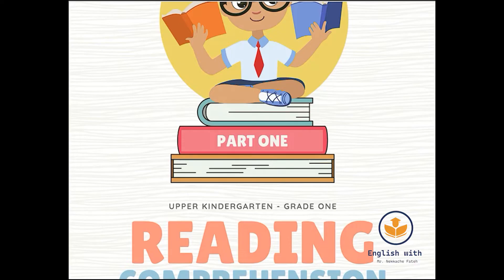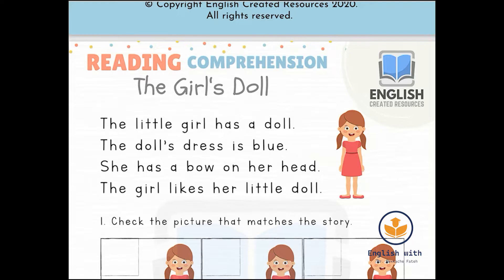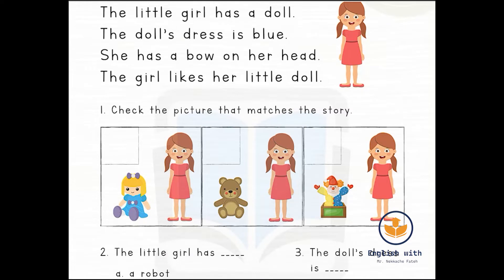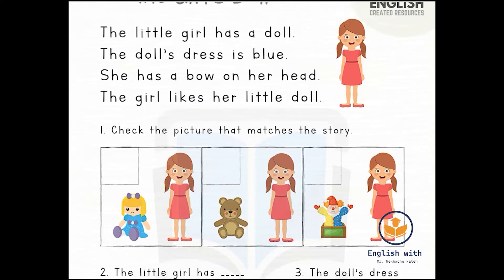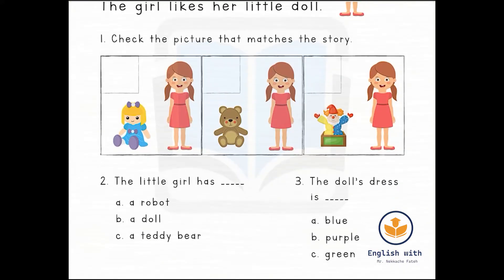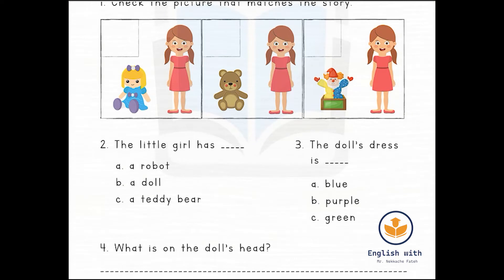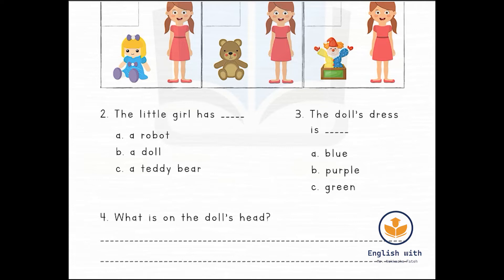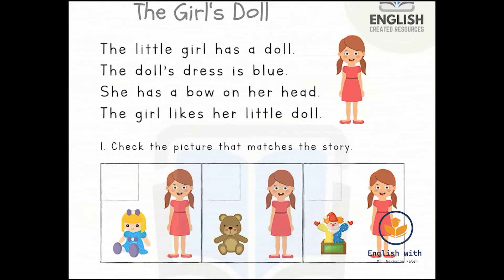Reading comprehension The Girl's Doll